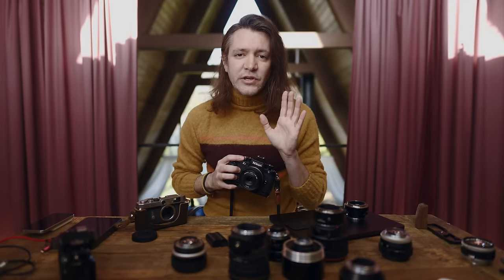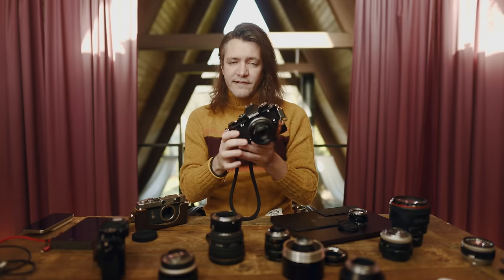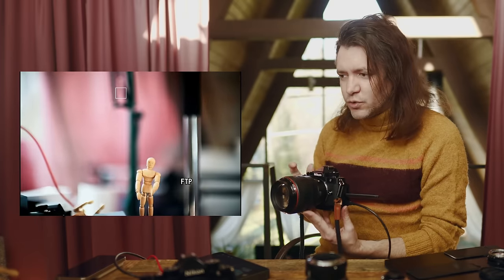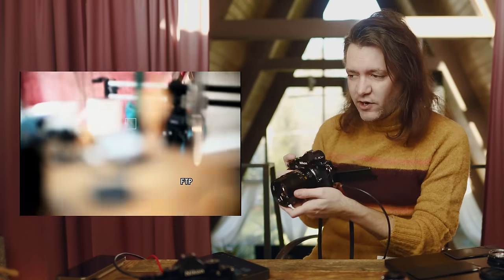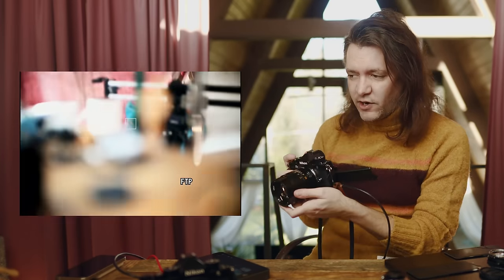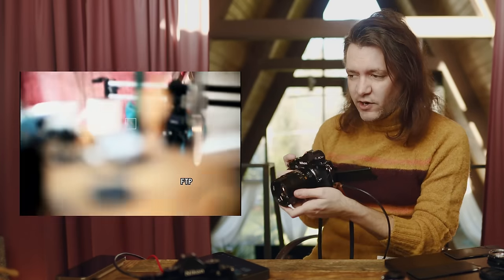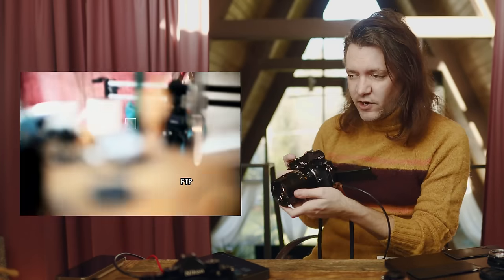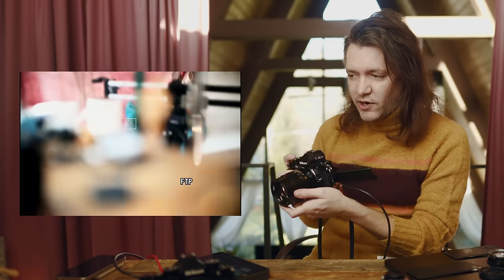Nikon Zf full review, the camera for everyone (except Sony)... sorry Sony.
Summary
In my latest review, I dive into my experiences with the Nikon ZF camera, particularly focusing on how it pairs with a range of lenses via mount adapters. While everyone is excited about the new Sony a9iii and it's global shutter... I take a close look at the autofocus performance with various lenses and also show how manual focus lenses work with autofocus adapters. I share my insights on the design, ergonomics, and the button layout of the camera. An interesting part of the review is where I compare the high ISO performance and dynamic range of the ZF to other Nikon models. I also address potential issues regarding camera balance and the functionality of the dual card slots. Overall, I find the Nikon ZF to be an exceptionally versatile camera, and I definitely recommend it for its superb shooting experience.

Chapters
00:00 Introduction and Background
01:34 Reviewing Mount Adapters
03:01 Autofocus Demonstration with Adapters
03:31 Discussion on Camera Grip and Design
04:48 Customization and Button Layout
05:14 Conclusion and Comparison to Canon R3
06:08 Autofocus Demonstration with Various Lenses
08:55 Testing Autofocus with Manual Focus Lenses
10:51 Concerns about Motor Failure with Adapter
12:42 Testing Autofocus with Unique Lenses
13:41 Camera Ergonomics and Design
14:56 Battery Life and Flip-Out Screen
15:54 Build Quality and Button Layout
16:44 Comparison of High ISO Performance
21:56 Dynamic Range Comparison
23:23 Overall Shooting Experience
25:12 Concerns about Camera Balance
25:39 Dual Card Slots and Ejecting SD Cards
26:34 Conclusion and Recommendation